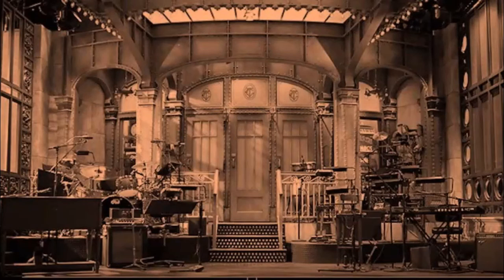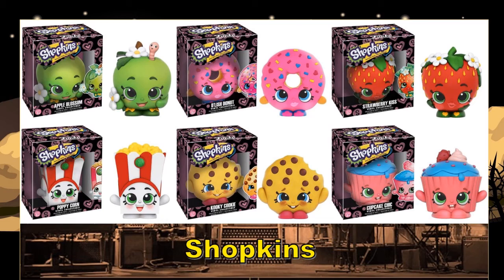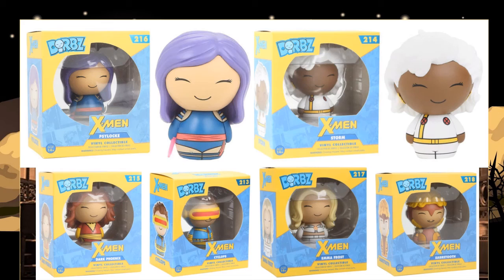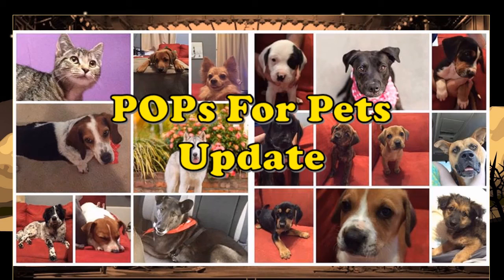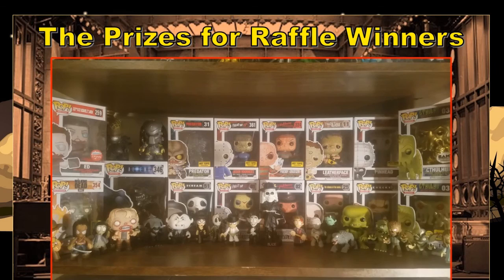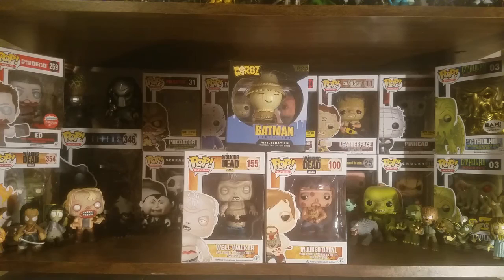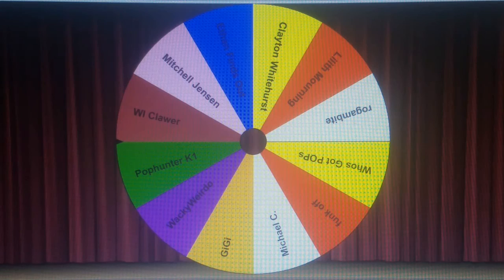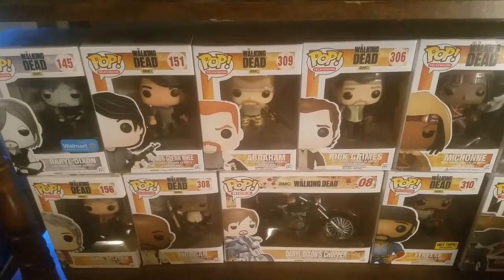Saturday Night Vlog: Eeny Meeny